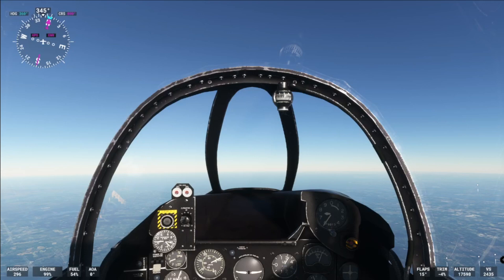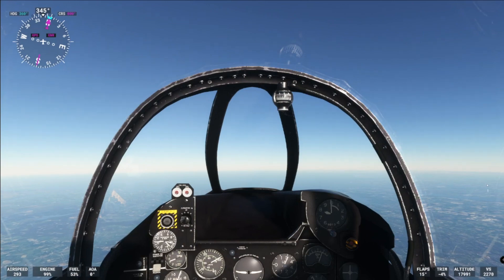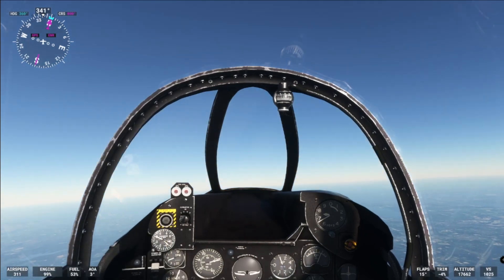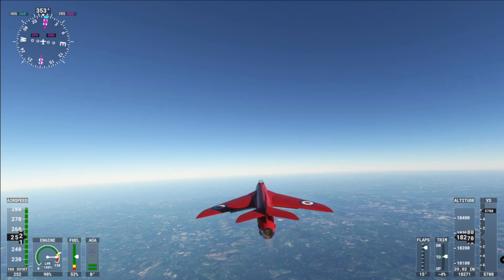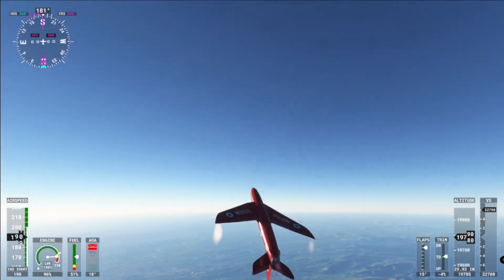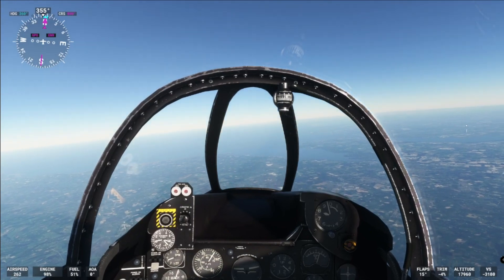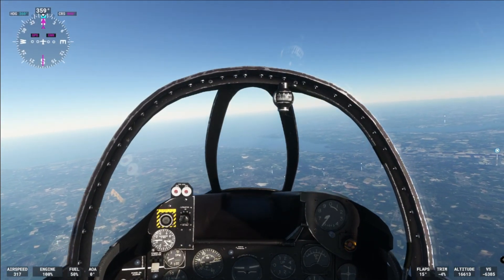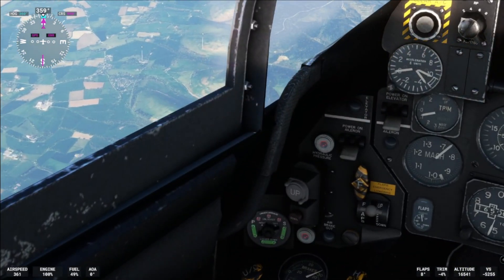Free Plane Hawker Hunter test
Just though I would upload this free plane clip as its a fun plane to fly.